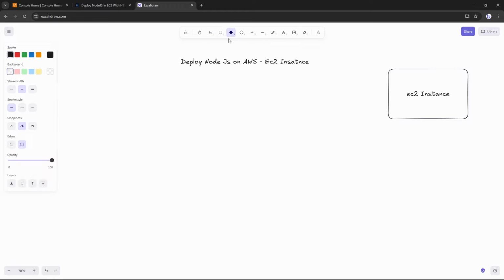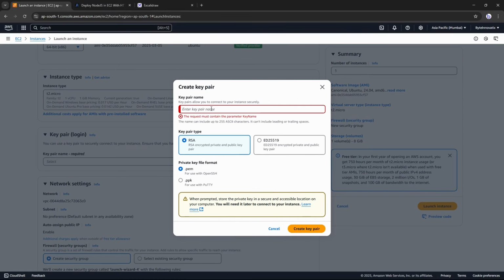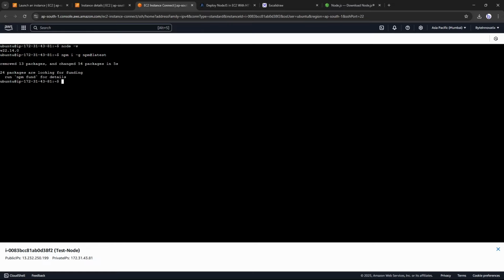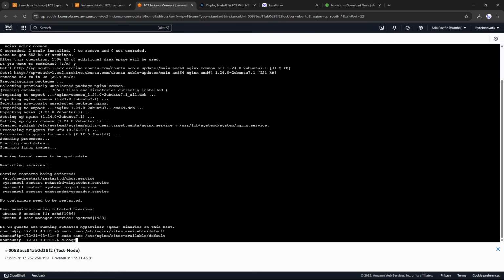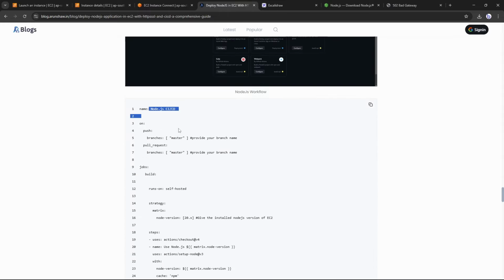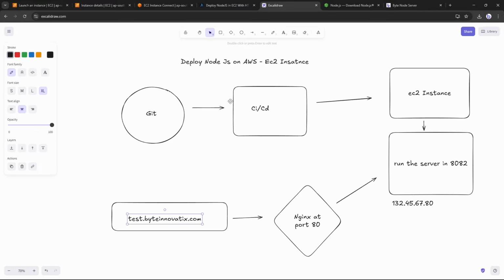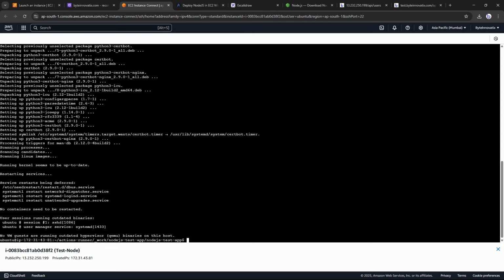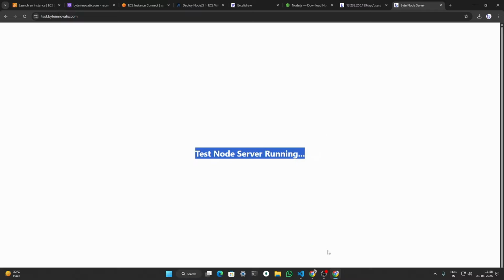🚀Deploy NodeJs Application to AWS🌐 with Custom Domain and Github CI/CD : A Comprehensive Guide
How to deploy nodejs application to Aws EC2 instance with few simple steps

- Create EC2 Instance with Ubuntu
- Configure the instance
- Setup NGINX and NodeJs
- Setup Github CI/CD
- Run our NodeJs server as a background service
- Attach a custom domain
- Adding https support via certbot
- Adding auto renewal of SSL certificate after 90 days
- Configure github workflow to auto restart the server